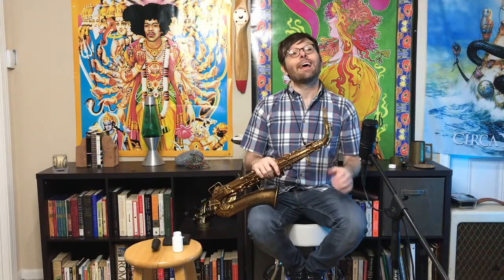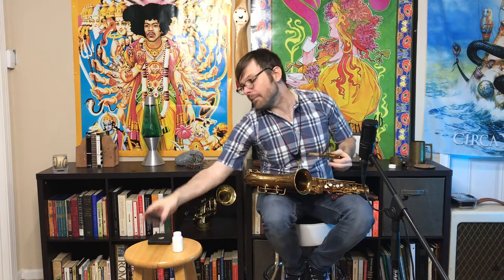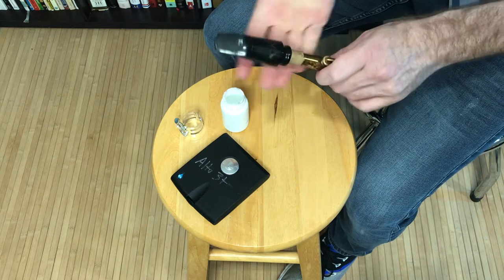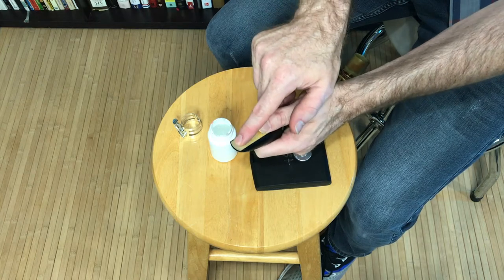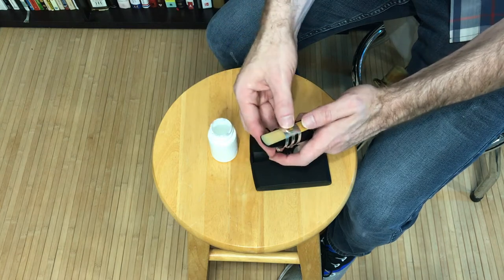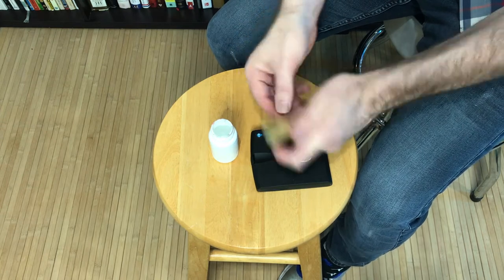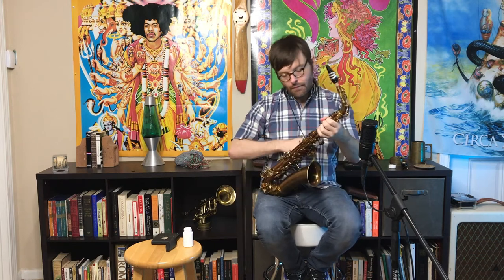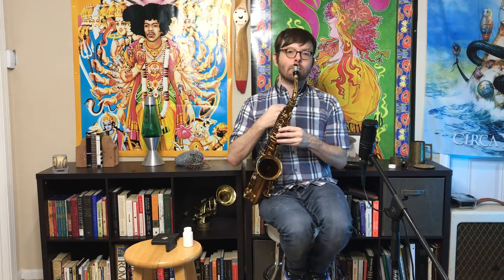How to attach your reed, mouthpiece, and strap.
Tim Crump shows you how to assemble your instrument and wear it.
Set up a Zoom meeting with him today at FoundersMusicInstitute.com